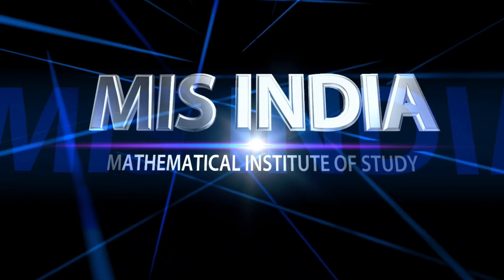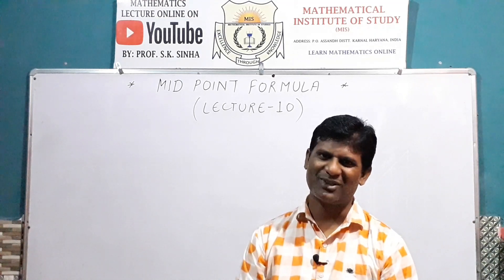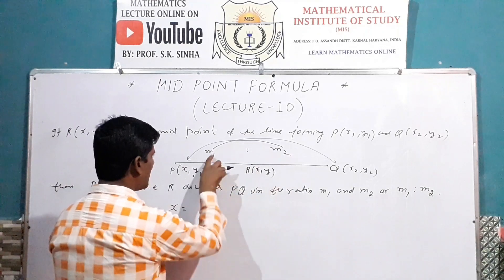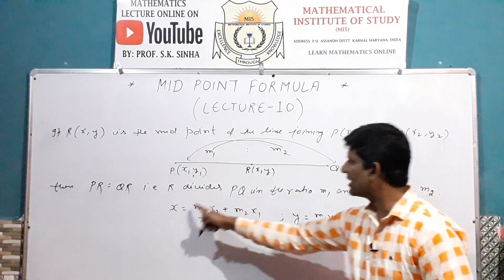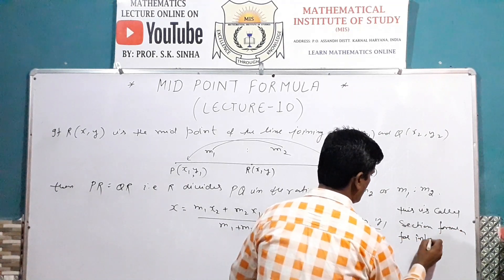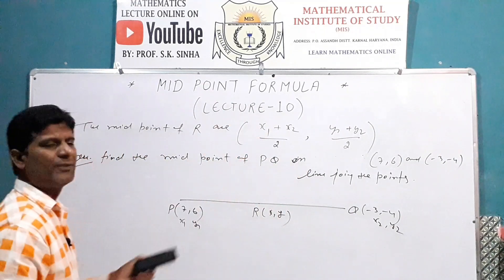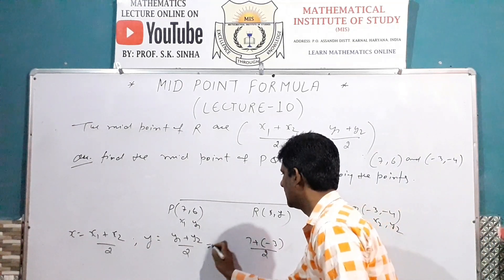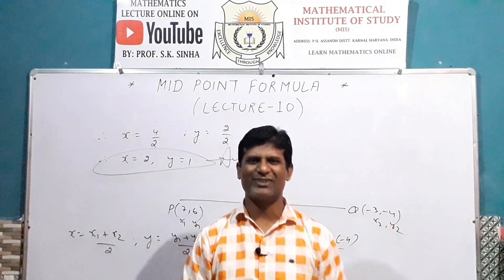Midpoint Formula with an Example | Midpoint Theorem | Coordinate Geometry | By Sinha Sir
Dear students in this Video Lecture Today, we will Start the Topic Mid Point Formula with an Example...(in Hindi and English Language). This Topic is related to the chapter Coordinate Geometry. This is most most important topic for you for the students of 9th/ 10th/ 11th/ 12th/ BE/ BTech/ BA/ BSc/ BBA/ BCA/ BCom/ GATE/ CSIR NET and other competitive examination also.

( Mid Point Formula )
The Midpoint Formula is used to find the exact center point between two defined points in a line segment. Use this formula to calculate the point that bisects a line segment.
For complete and in Detail learning please watch my Video Lecture from starting to end...

About : Mis India is a YouTube Channel, where you will find the Mathematical videos Lectures from Different Different Field of Mathematics in Hindi/ English Language , New Video is Posted Everyday :)

NOTE: This course video is for those students who are not regular in the class due to their own reasons. This video is related to (MATHEMATICS-I, MATHEMATICS-II MATHEMATICS-III BE/B.TECH.), BA./ B.SC. B.COM, BBA, BCA, M.SC. MATHEMATICS, IIT JEE, CSIR-NET, GATE etc. for Haryana’s university K.U.K. M.D.U. C.D.L.U. G.J.U. DCRUST and others Technical and Non-Technical University of India.

Thanks
Mathematical Institute of Study India
MIS INDIA